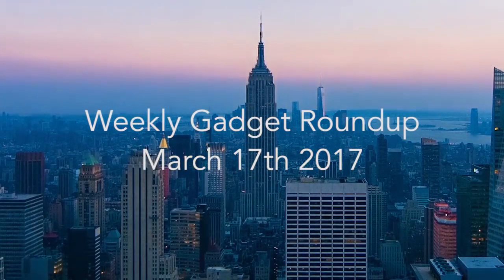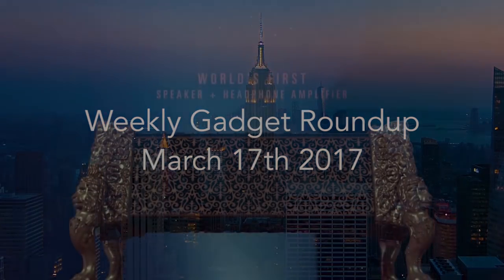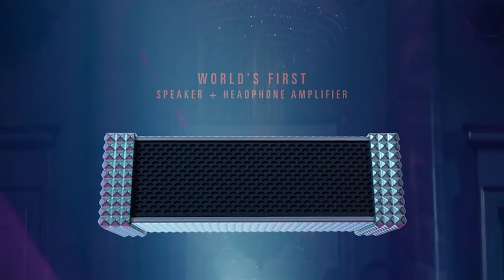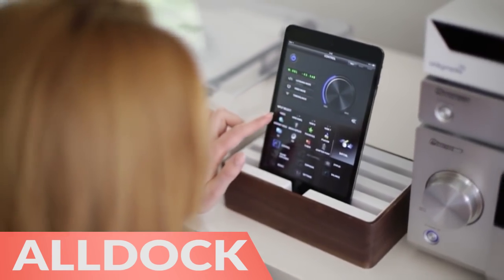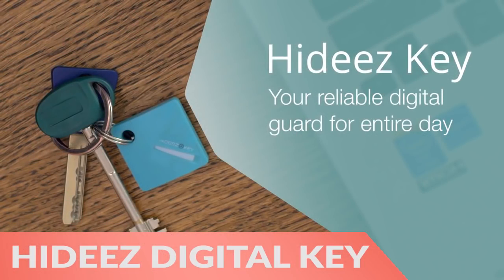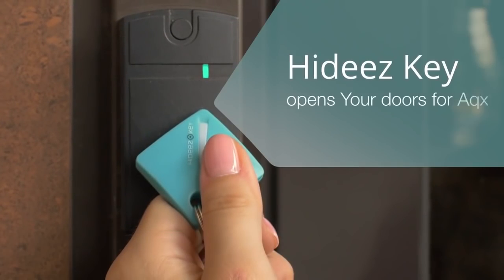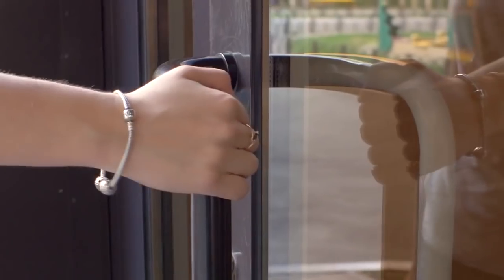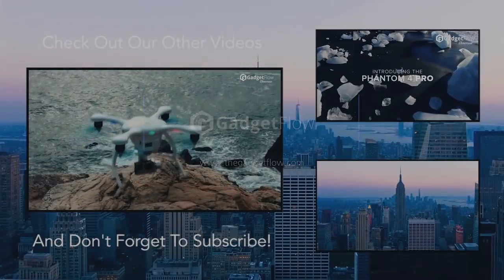Weekly Gadget Roundup - March 17th 2017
V-Moda Remix Stylish Bluetooth Speaker

Fill your space with high-end audio with the V-Moda Remix Stylish Bluetooth Speaker. This wireless speaker comes in standard colors, black and white, as well as options to add some luxury. You can even opt for a real platinum exterior, though it will cost a pretty penny. Even at its most basic, the Remix Speaker deliver supreme audio for your home and office. The crystal clear sound uses a mounted bass reflex port for optimum bass performance which rings true for all V-Moda products.

ALLDOCK Electric Charging Station

Stay organized with your devices with the ALLDOCK Electric Charging Station. With space for your smartphone, tablet, e-reader, and more, the ALLDOCK offers super fast USB charging. With an ultra-sleek exterior, this docking system fits in seamlessly whether it’s in your bedroom or at the office. ALLDOCK compiles your cables into one single place and plugs directly into the wall. Simply feed through your cables through the base and plug in whenever your battery is low.

Hideez Secure Digital Key

Simplify your world with the Hideez Secure Digital Key. This compact device is super smart and grants you access to everything you use. The Hideez Digital Key functions as your computer login, your security card for door entry, and everything in between. When it’s close to your devices, it unlocks them. This gives you the security you need. In addition, it can even store your online passwords for sites such as Google, PayPal, and more. Best of all, it has eye iris authentication.